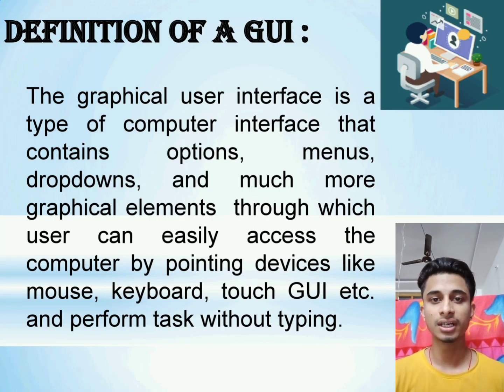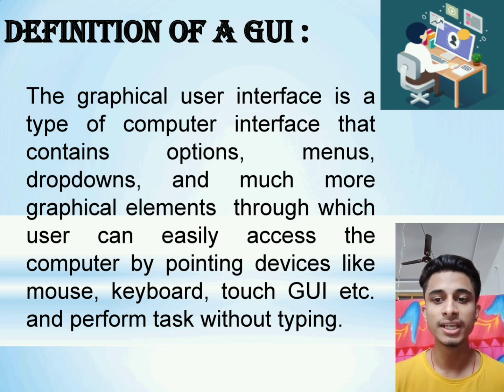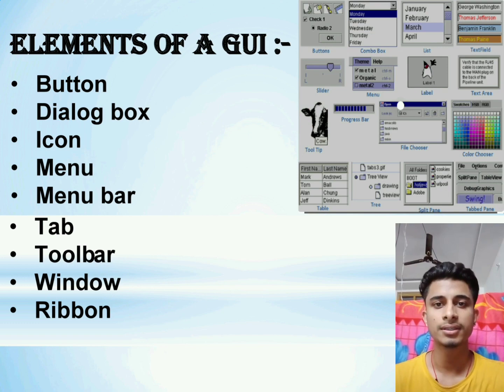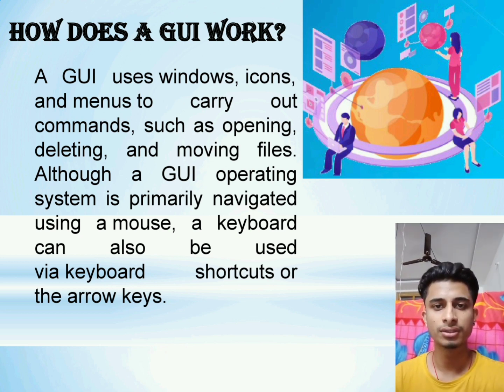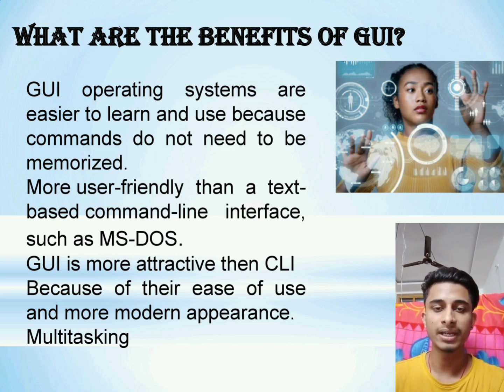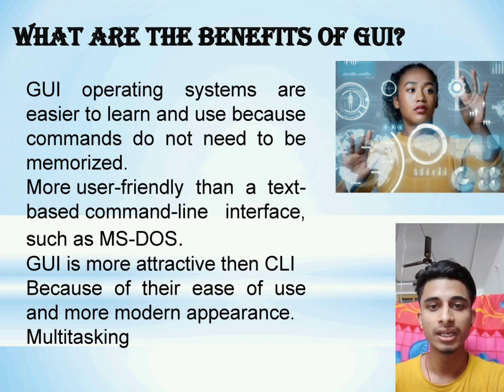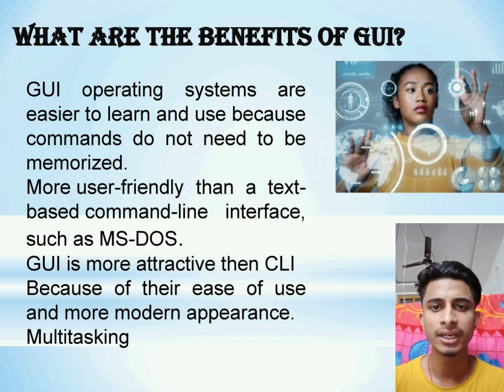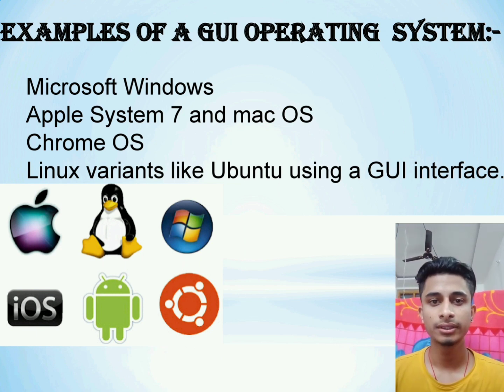GUI : Graphical User Interface by Ashish Bhatt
A brief overview on GUI by Ashish Bhatt.